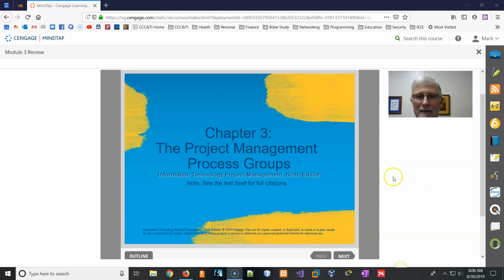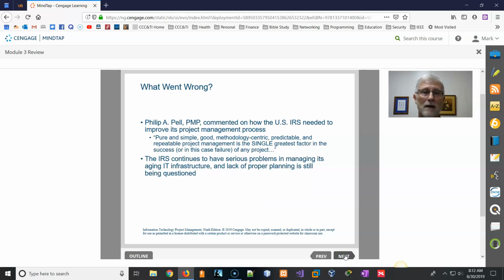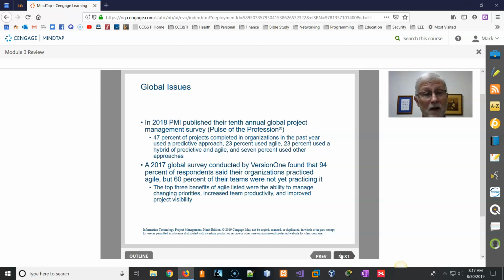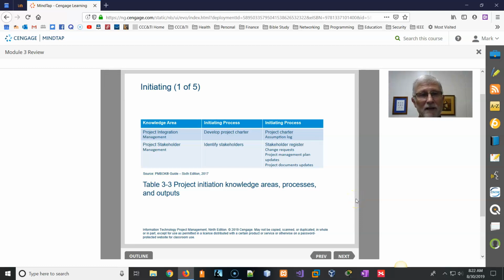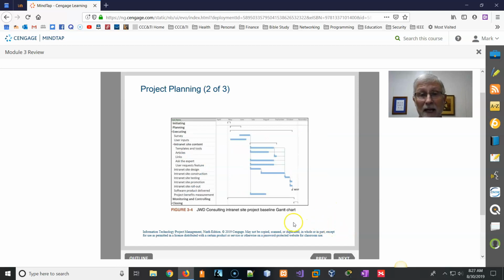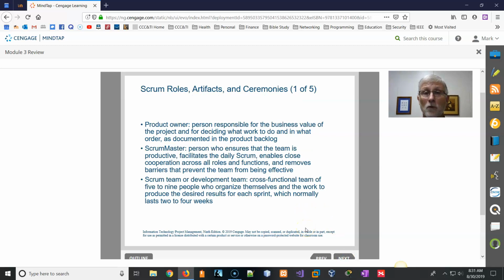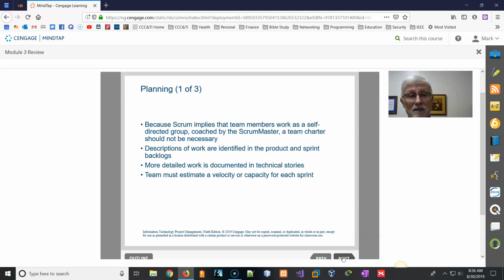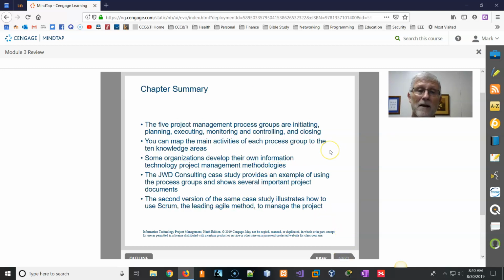FA19 CTS240 - Ch 3 Lecture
Lecture of chapter 3 "The Project Management Process Groups"